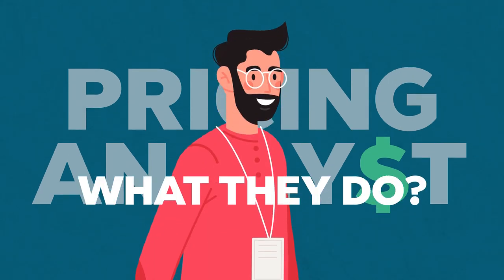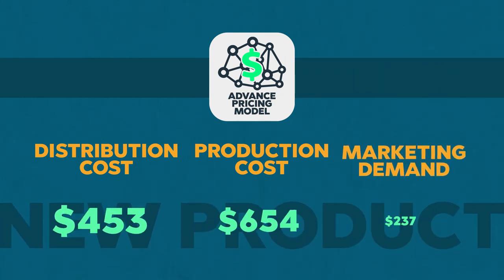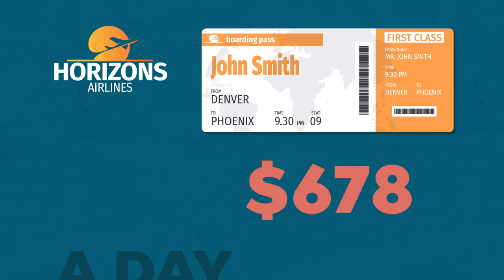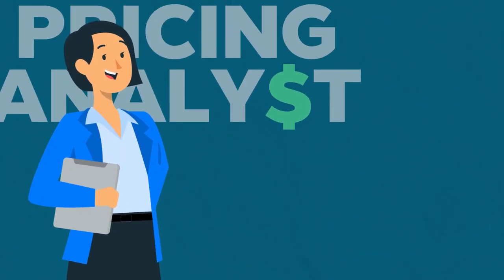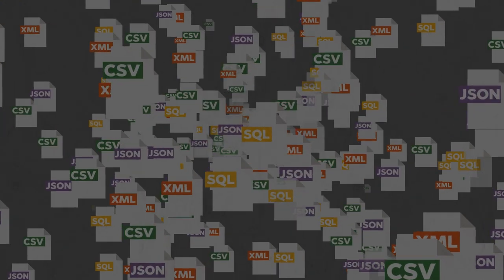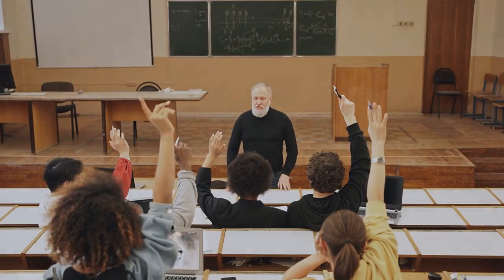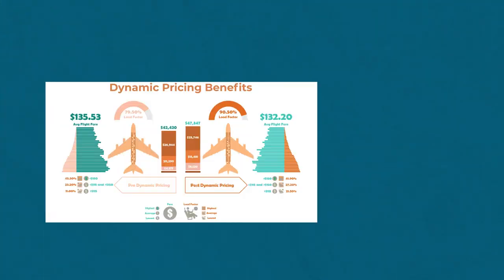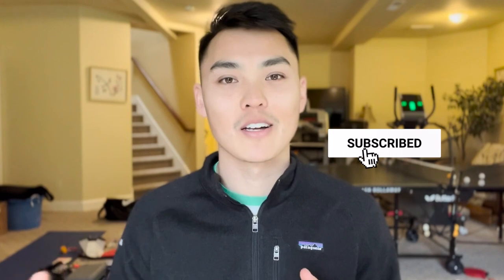What Is a Pricing Analyst? - Responsibilities, Career Path & Skills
In this video, I'm exploring the role of a pricing analyst and what pricing analysts do.

Check it out for an in-depth job description of a pricing analyst (with an airline pricing analyst example), key skills you will need, and potential career paths for pricing analysts.

Are you looking to bring a top-tier pricing analyst onto your team? Streamline your hiring process with Outsearch.ai. Get connected to the most qualified pricing analysts, ensuring you find the perfect fit for your company's financial goals

00:00 Intro
01:16 Airline Pricing Analyst role
02:24 Pricing Analyst vs. Data Analyst
03:53 Becoming a Pricing Analyst
05:51 Interview Process